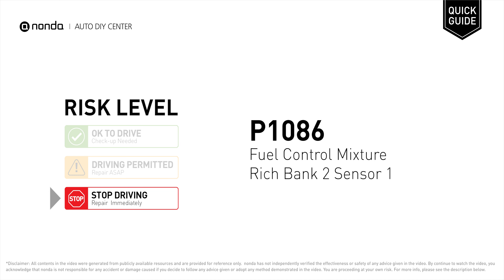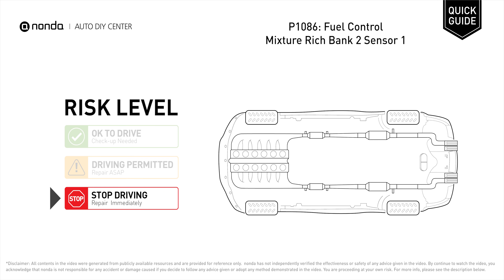What is P1086 Engine Code [Quick Guide]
Claim your FREE engine code eraser

Engine Code P1086: Fuel Control Mixture Rich Bank 2 Sensor 1
It means that the ECM has detected the fuel control mixture is rich for Bank 2 sensor 1.
Check the fuel pressure. Check and repair the vacuum leak on the engine. Replace the faulty Mass Air Flow (MAF) sensor. Replace the fuel injector.

Risk Level:
STOP DRIVING
Repair Immediately